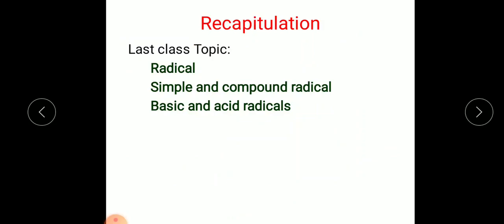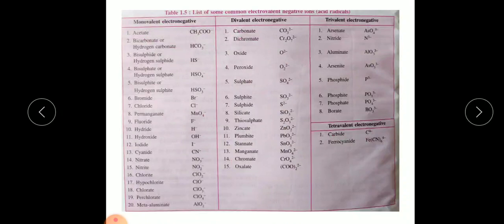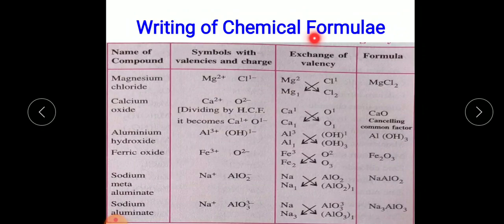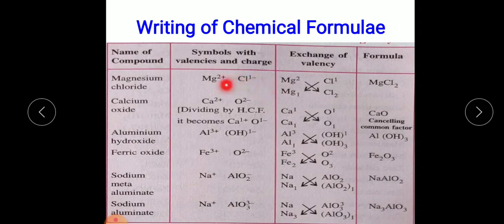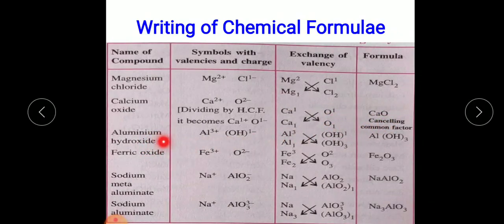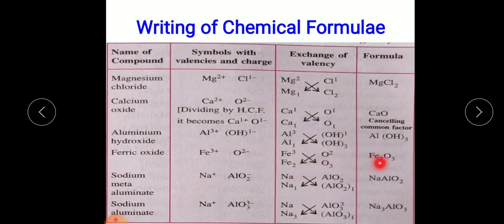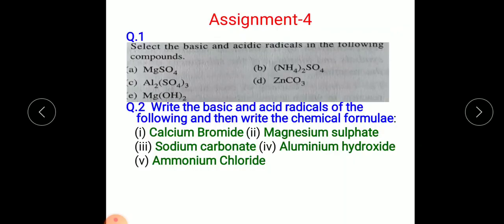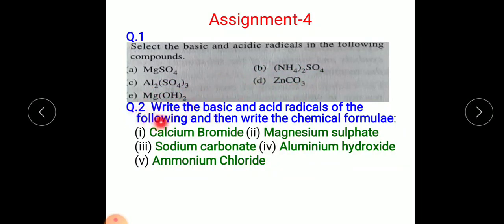Writing of chemical formulae